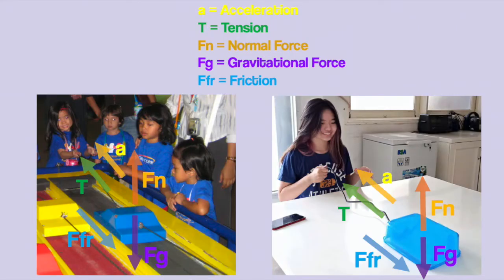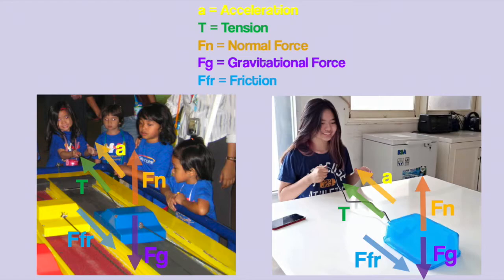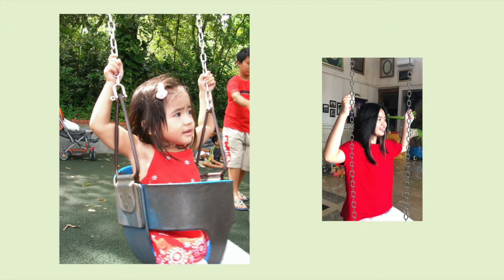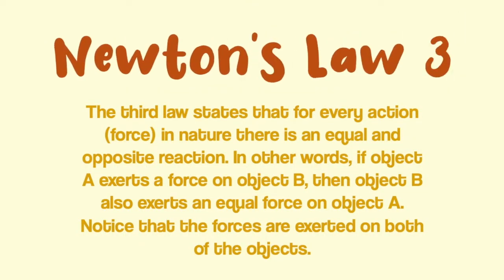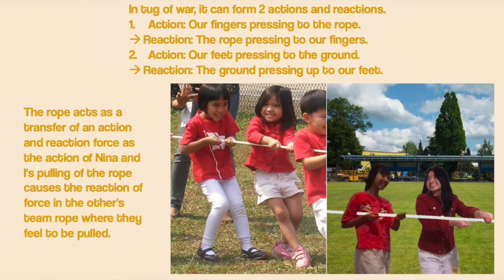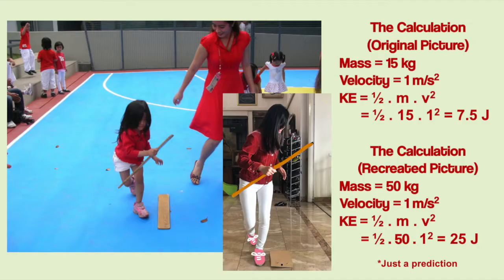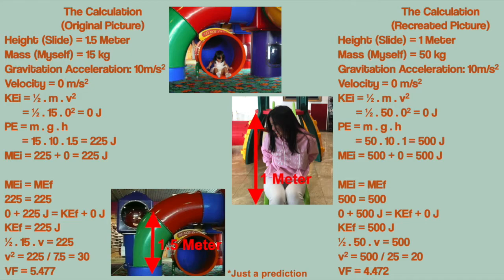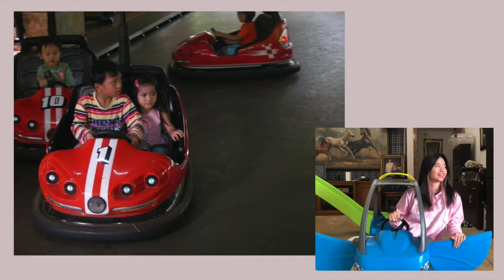Reenactment of the Past Calista Evangeline 11A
Hi! This term 2 we are assigned to recreate our childhood pictures and analyze them for different forces, Newton's Law of Motion, and the Conservation of Energy. Enjoy watching!